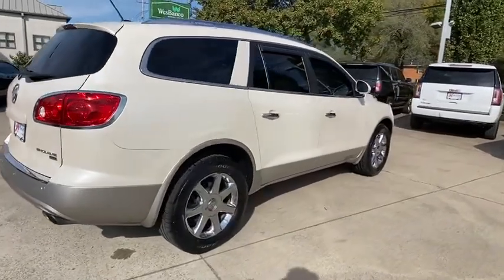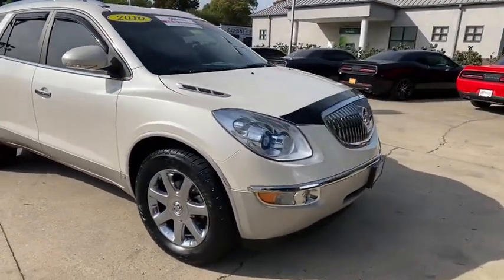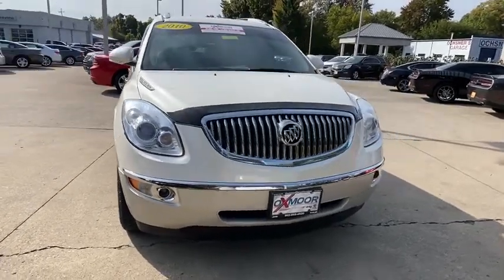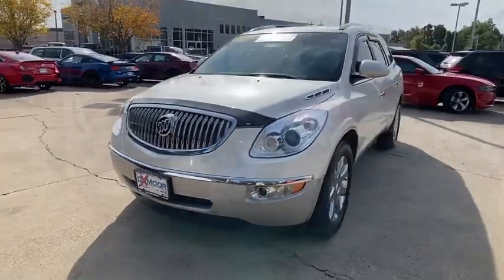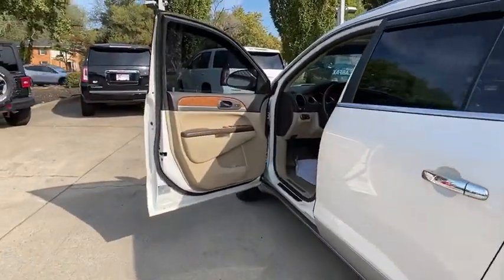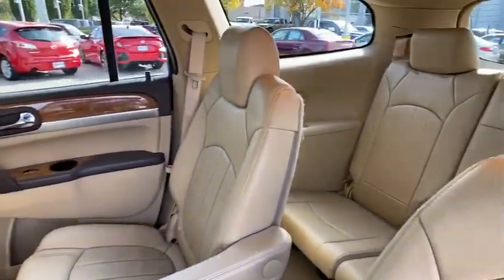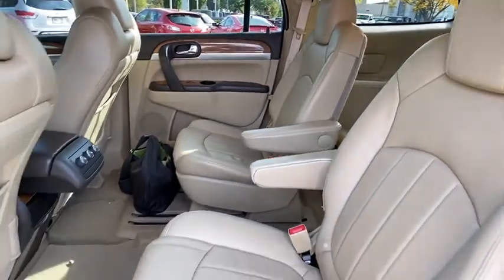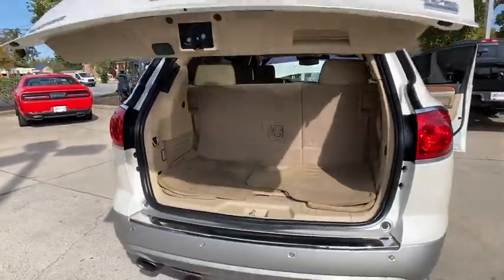2010 Buick Enclave at Oxmoor CDJR | Louisville & Lexington, KY C11663B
White Opal Used 2010 Buick Enclave available at Oxmoor CDJR in Louisville, Kentucky. Servicing the Lexington, Elizabethtown, KY New Albany, IN Jeffersonville, IN area.

Oxmoor CDJR
4520 Shelbyville Rd

DRIVER CONFIDENCE PKG, 3RD ROW SEATING, LOCALLY OWNED, WELL MAINTAINED, GREAT SERVICE HISTORY, HEATED LEATHER SEATS,  REAR VIEW CAMERA AND REAR PARK ASSIST,  *VEHICLE INSPECTED AND SOLD AS IS. Enclave CXL 1XL, 4D Sport Utility, 3.6L V6 VVT Direct Injection, 6-Speed Automatic, FWD, 19 x 7.5 Machined Aluminum Wheels, 4-Way Power Passenger Seat Adjuster, 4-Wheel Disc Brakes, 6 Speakers, 7-Passenger Seating w/2nd Row Captain's Chairs, 8-Way Power Driver Seat Adjuster, ABS brakes, AM/FM radio: XM, AM/FM Stereo w/CD Player & MP3 Playback, Automatic temperature control, Brake assist, CD player, Driver Confidence Package, Electronic Stability Control, Emergency communication system, Front dual zone A/C, Heated door mirrors, Heated Driver & Front Passenger Seats, High-Intensity Discharge Headlights, Illuminated entry, Leather Seating Surfaces, Leather steering wheel, MP3 decoder, Radio data system, Rear-View Camera System, Remote keyless entry, Remote Vehicle Starter System, Security system, Steering wheel mounted audio controls, Traction control, Turn signal indicator mirrors, Ultrasonic Rear Parking Assist, XM Radio. New Price! Serving Louisville Kentucky from our 4520 Shelbyville Road location as well as all surrounding areas including Lexington, Shelbyville, Elizabethtown, Clarksville Indiana and Jeffersonville Indiana.